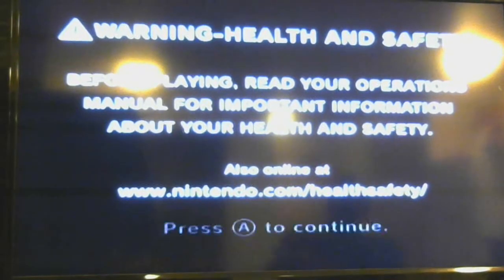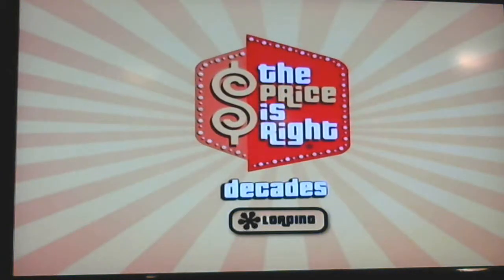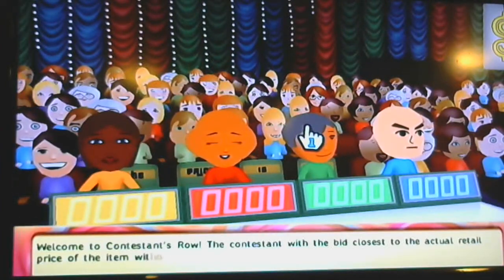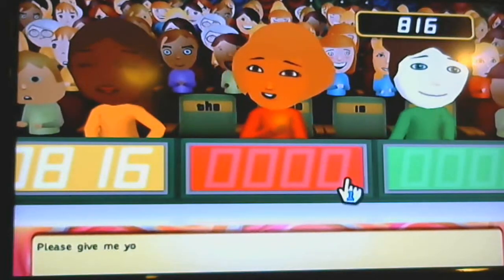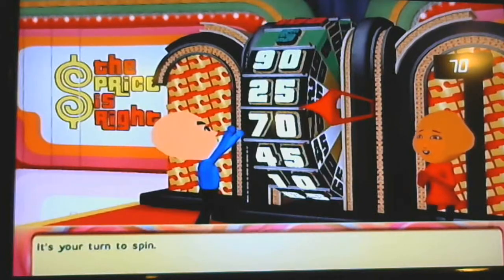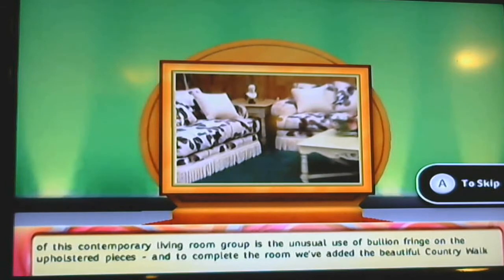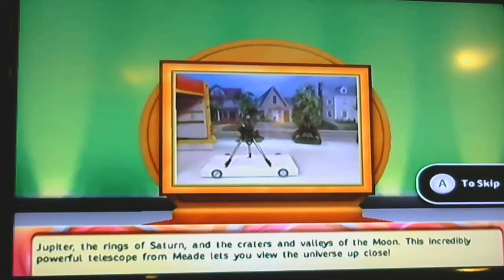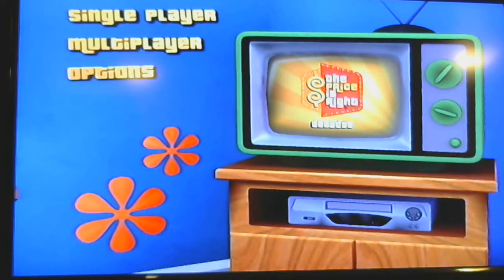The Price Is Right Decades Season 2 Episode 24 Countdown to Black Friday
So Far I won a total of $290,000 in Cash and Prizes if we win big today we will break the $300,000 let's find out.